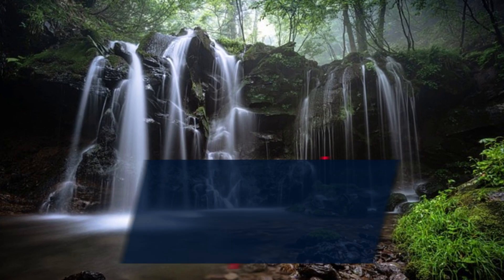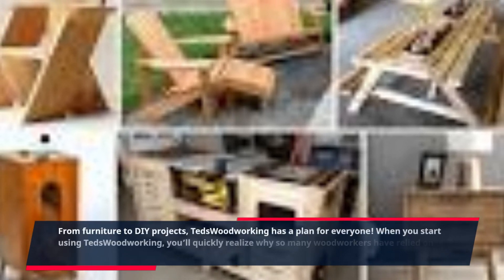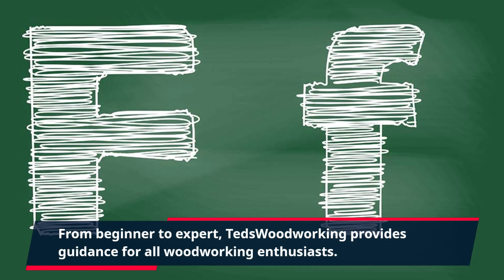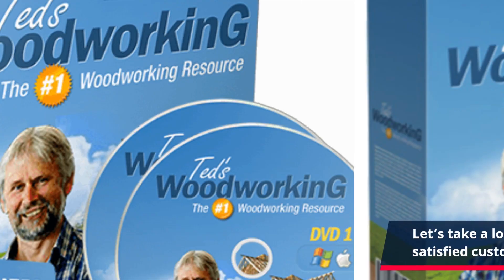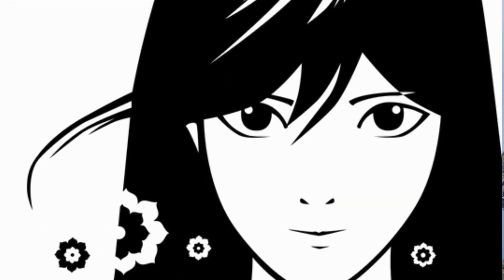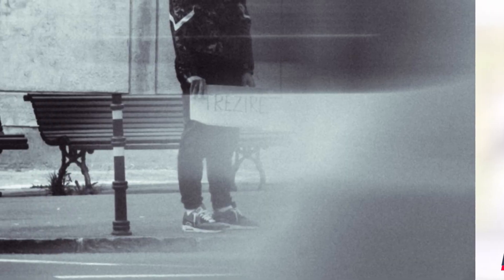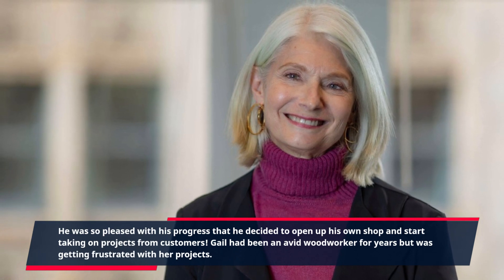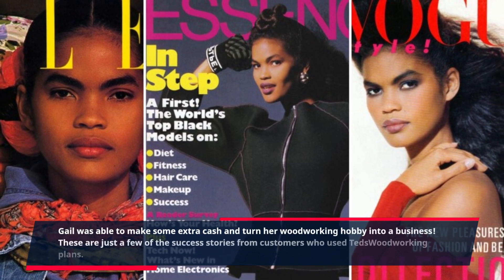"See How People Just Like You Achieve Success with Ted's Woodworking Projects"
Are you looking for the perfect way to make your woodworking projects a success? Are you ready to level up your woodworking skills? If so, then TedsWoodworking can be the perfect solution for you. TedsWoodworking provides you with step-by-step instructions and detailed plans so you can easily complete all of your woodworking projects. From furniture to DIY projects, TedsWoodworking has a plan for everyone!

When you start using TedsWoodworking, you’ll quickly realize why so many woodworkers have relied on it for decades. All you need to do is select the plan you need, and soon you’ll be rewarded with perfectly crafted projects like furniture and home accessories.

From beginner to expert, TedsWoodworking provides guidance for all woodworking enthusiasts. With an extensive selection of materials, as well as detailed plans and diagrams, TedsWoodworking puts the fun back into woodworking. You’ll never have to worry about not being able to locate the essential materials for your project and finishing a job quickly.

Let’s take a look at some of the success stories from satisfied customers who used TedsWoodworking.

One customer, James, built an exquisite bed frame from the plans he found in TedsWoodworking. He was able to go through each step easily, from drawing to cutting to assembling. He also used a few of his own customizations to personalize the project.

Another customer, Kelly, found everything she needed to make a beautiful, shabby chic bench. With the measurements listed accurately and the directions explained thoroughly, she was able to tap into her inner carpenter and was delighted with the outcome.

Not only did she have an amazing project to show off, she also saved money by using materials she found at her local home improvement store.

Jeff was a beginner woodworker, but he was determined to learn. With each plan from TedsWoodworking, he was able to practice his skills and complete a project. From small projects like birdhouses to larger projects like architectural window frames, he felt more and more confident with each creation.

He was so pleased with his progress that he decided to open up his own shop and start taking on projects from customers!

Gail had been an avid woodworker for years but was getting frustrated with her projects. After trying out the TedsWoodworking plans, Gail felt a newfound motivation. She started making beautiful furniture for herself and her family and even got requests for custom orders from friends and family.

Gail was able to make some extra cash and turn her woodworking hobby into a business!

These are just a few of the success stories from customers who used TedsWoodworking plans. With the detailed instructions and versatile projects, you could be among them.